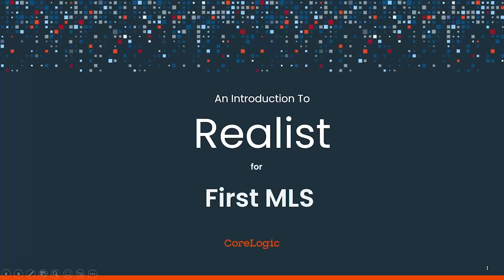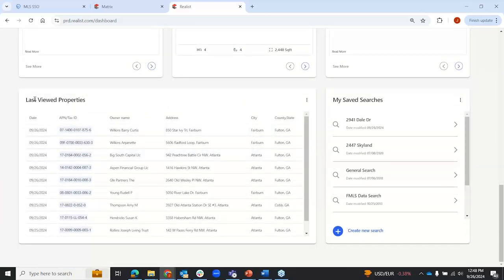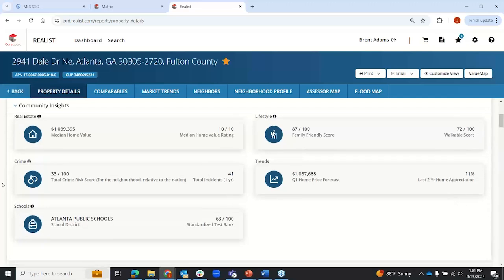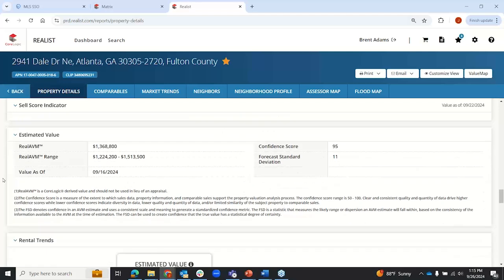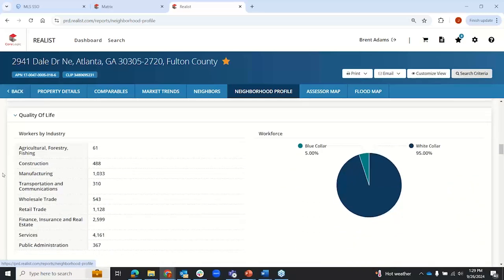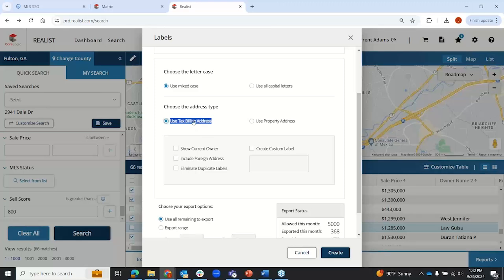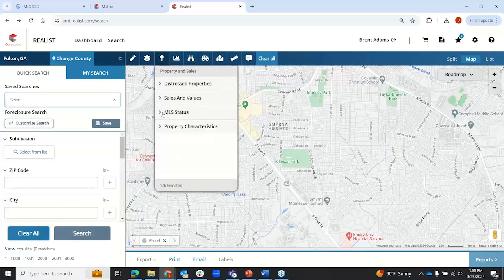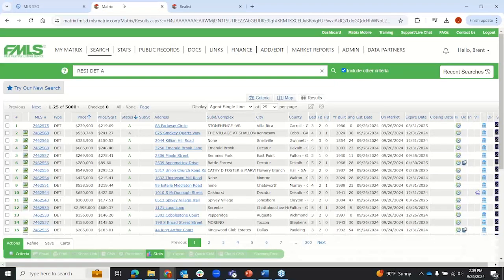Navigating Realist: Your Guide to Property Insights Webinar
Realist is the property centric tax system that enables you to take full advantage of the most complete web-based public record service available. Learn more in this comprehensive webinar.